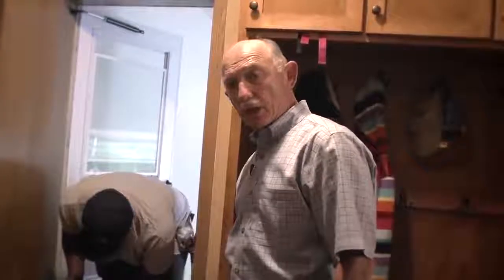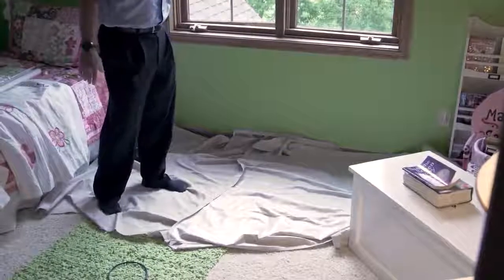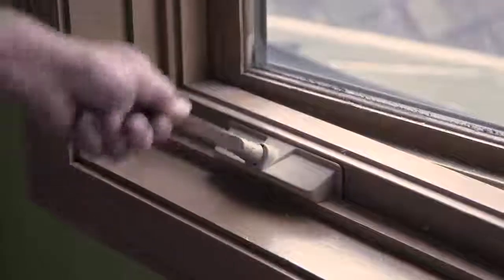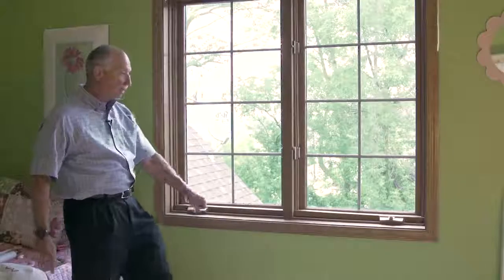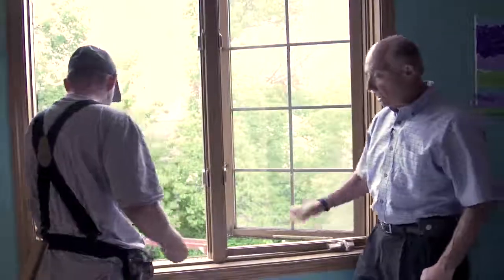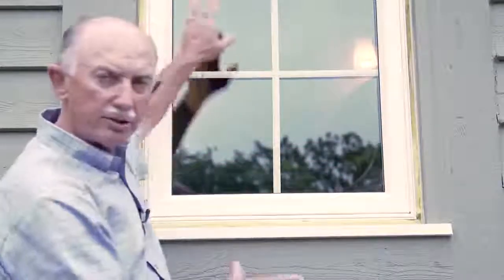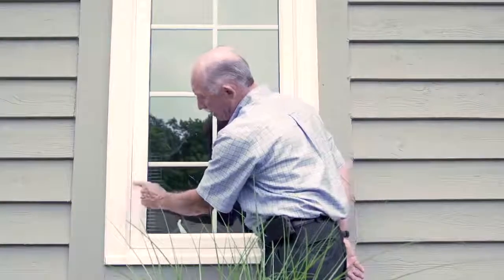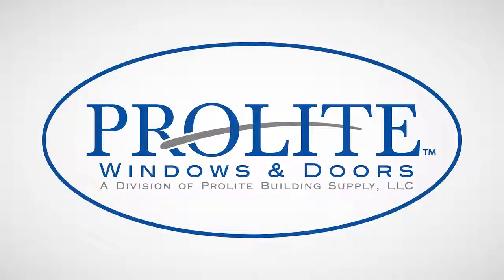Red Carpet Guarantee - Prolite Windows & Doors